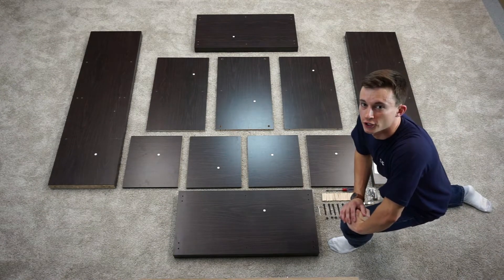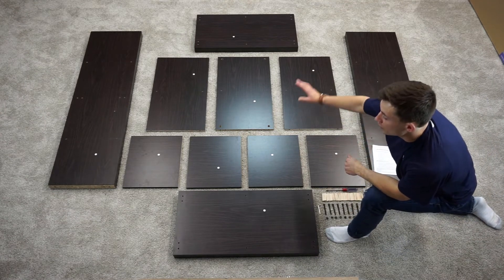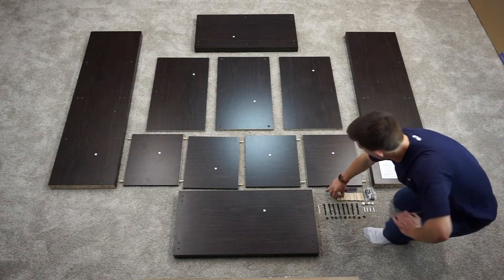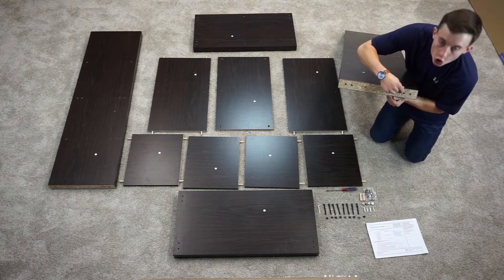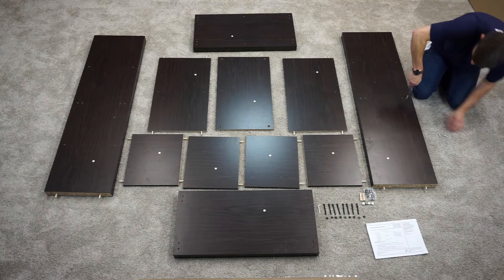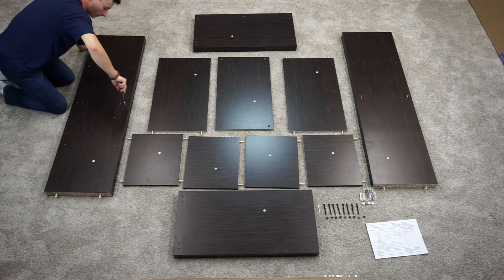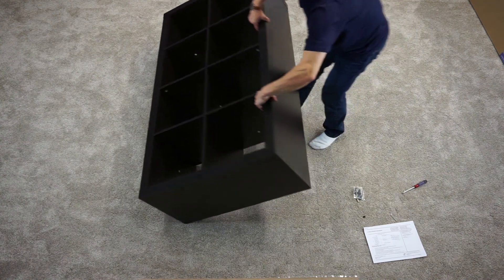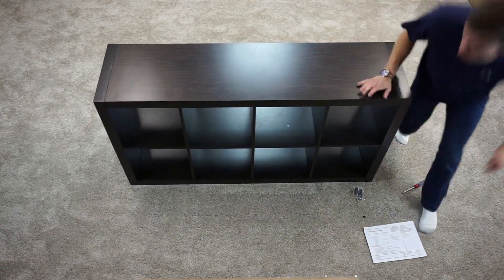Better Homes and Gardens 8 Cube Instruction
Video instruction guide for Walmart's BHG 8 cube.